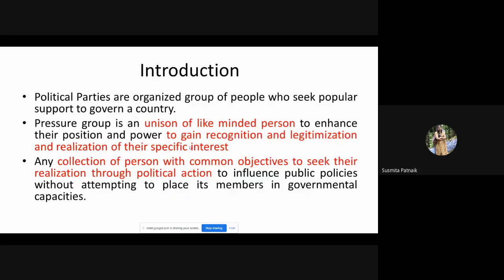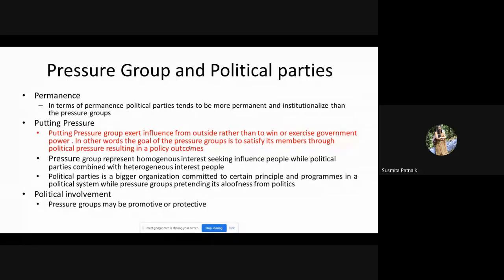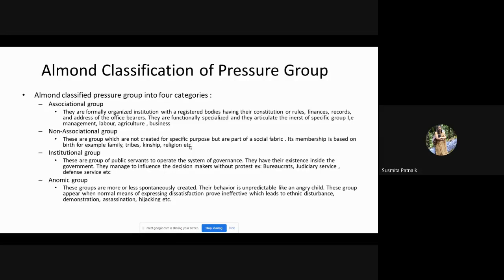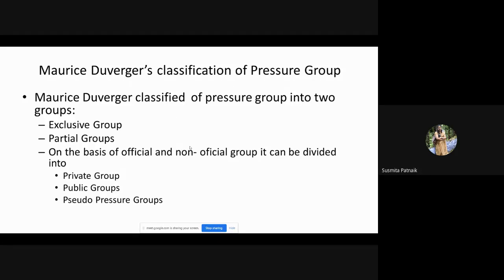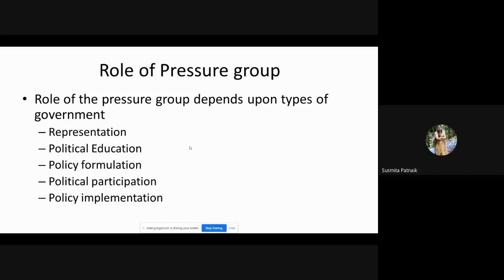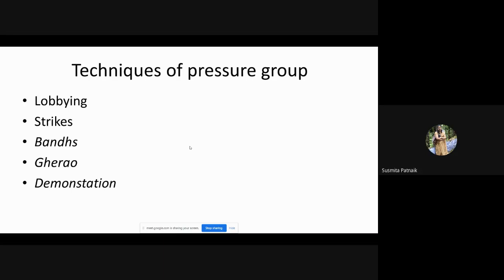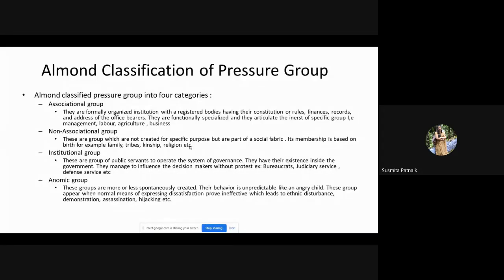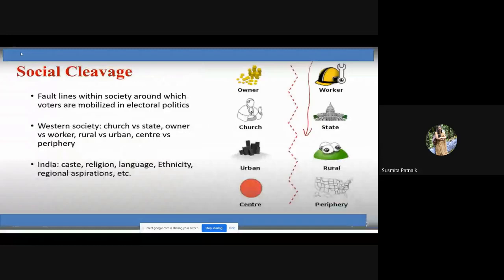MPS-4 _Class 2 of 3 of MPS 1st YR (BOOK 2)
MPS 1ST YEAR ONLINE CLASS HELD ON 30/06/2020.

COURSE CODE: MPS - 004 (BOOK - 2)

By
Dr Susmita Patnaik